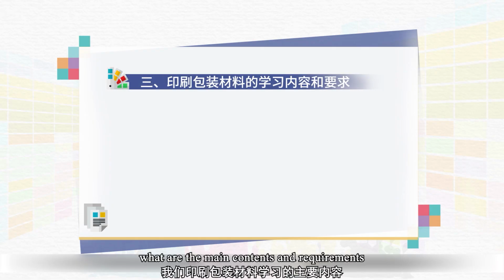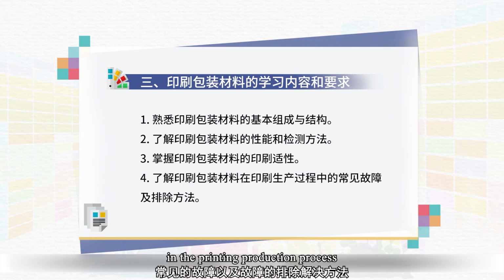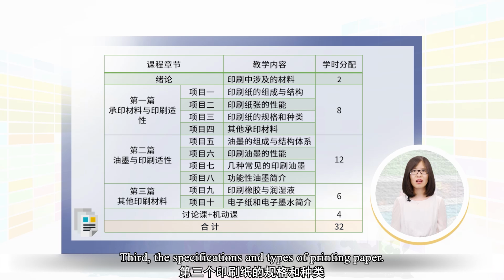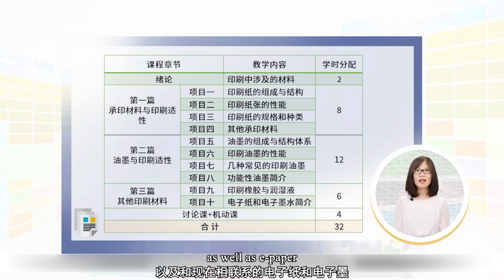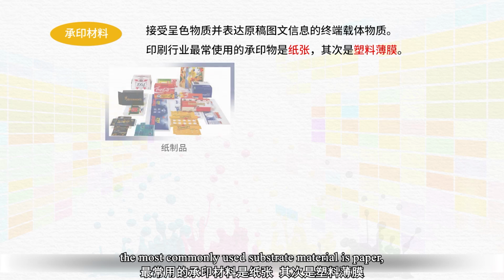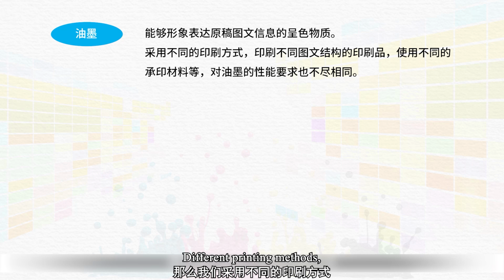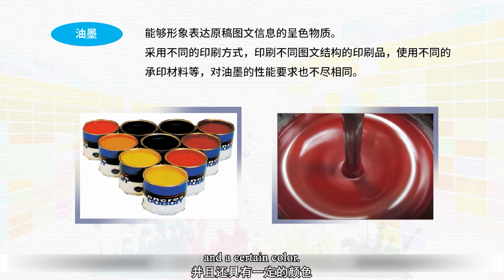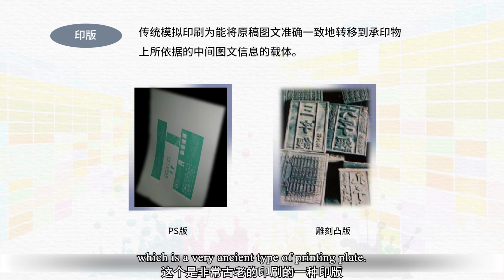1 1 Overview